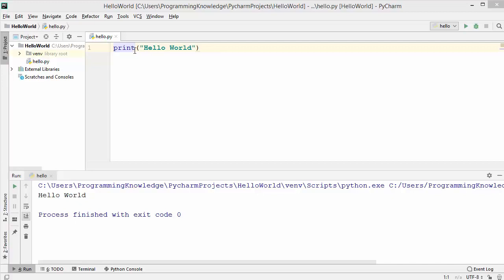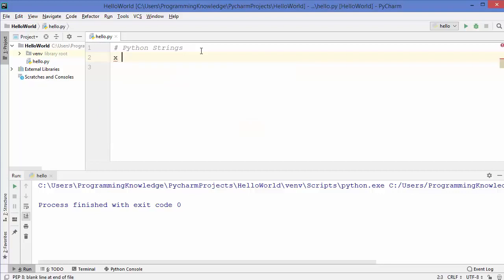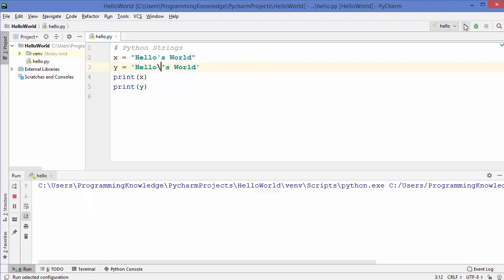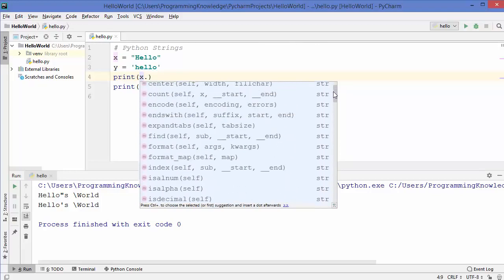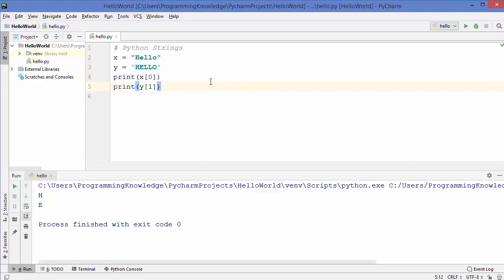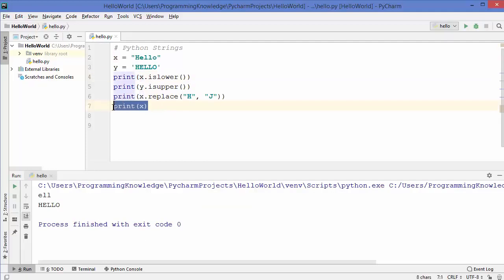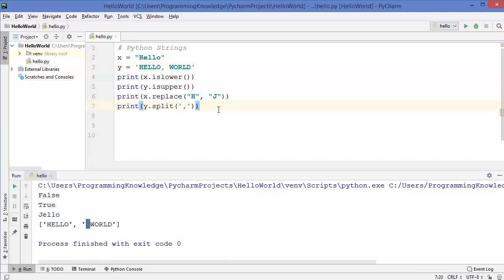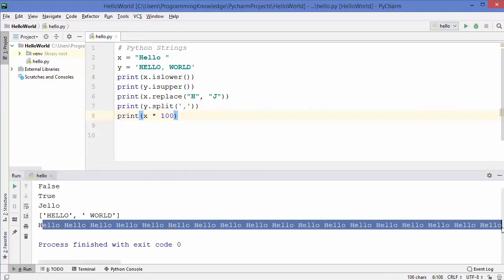Python Tutorial for Beginners 9 Python Strings and Comments